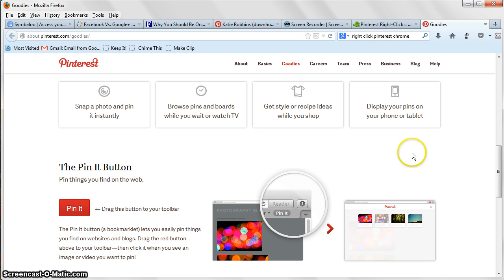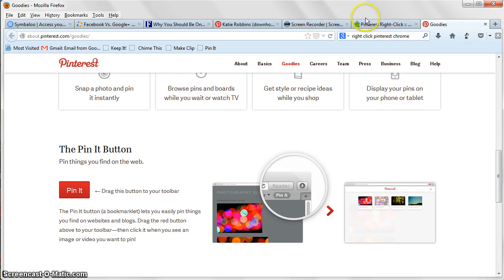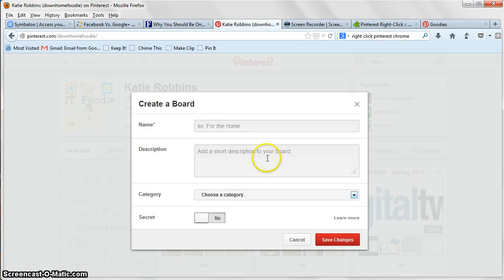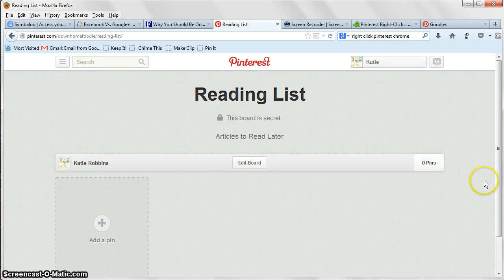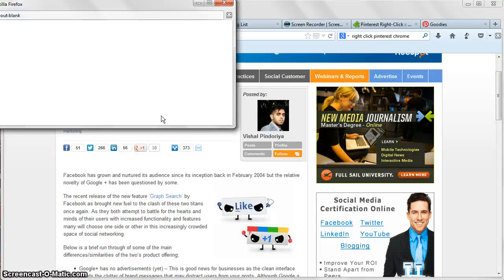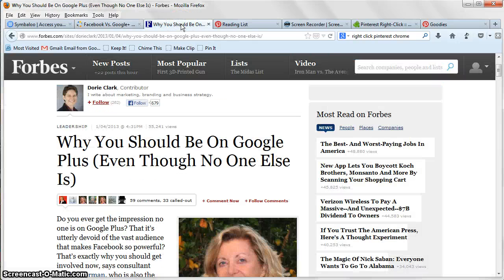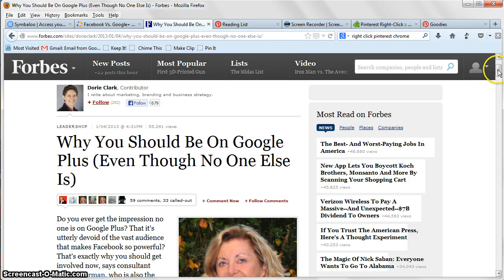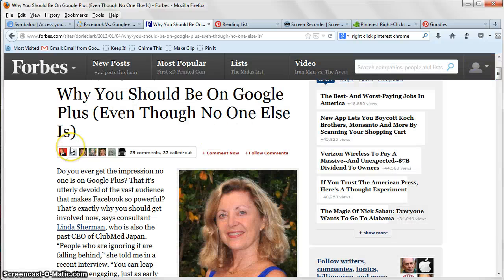Using Pinterest as a Bookmarking Tool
Video on how to use Pinterest as a bookmarking tool.  It includes information on adding a pin-it button to your browser and setting up a secret board.  To see the full post, here is a link to the post